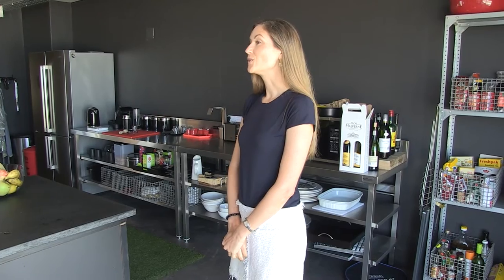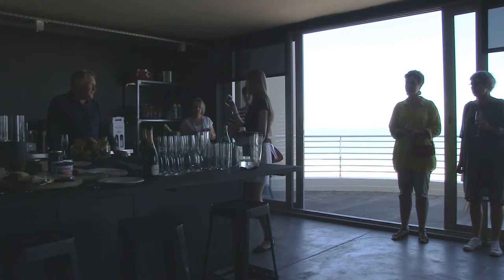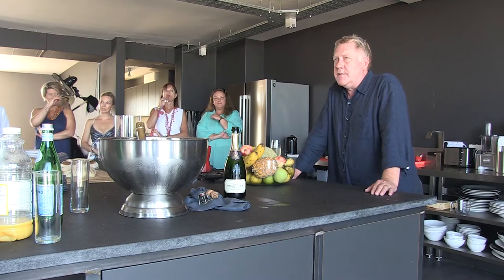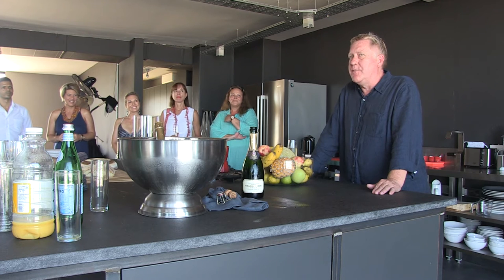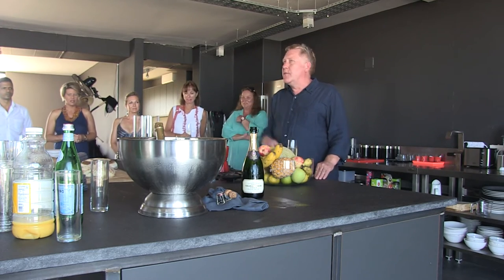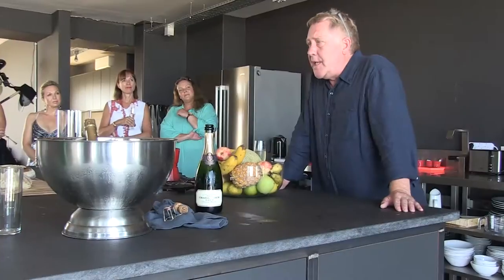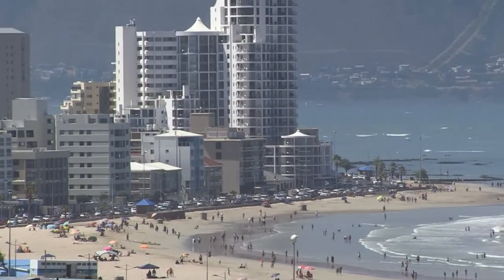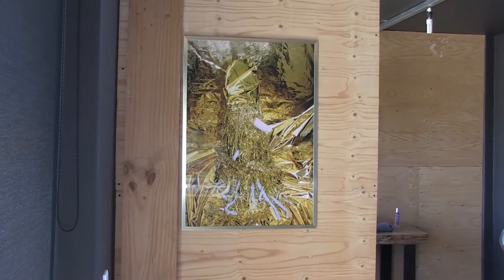VISI Great Spaces Tour: Strand Penthouse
Despite baking temperatures in Cape Town on Saturday 30 January 2016, VISI readers managed to stay cool thanks to the refreshing sea breeze that flowed through the Strand penthouse apartment of Charl and Josene Groenewald.